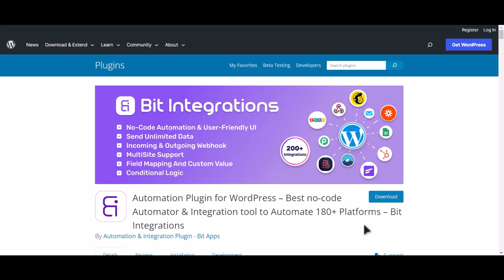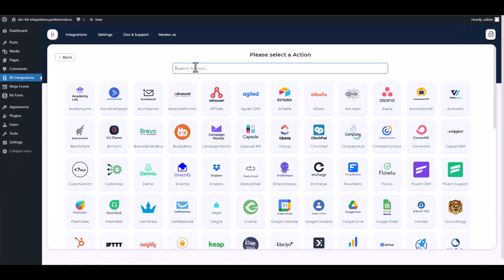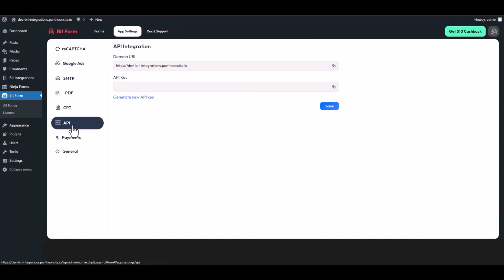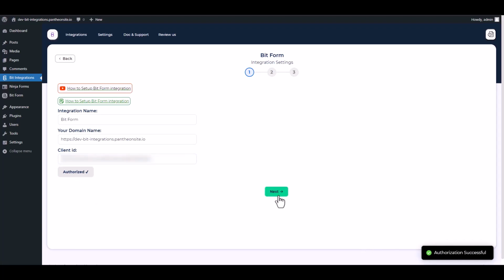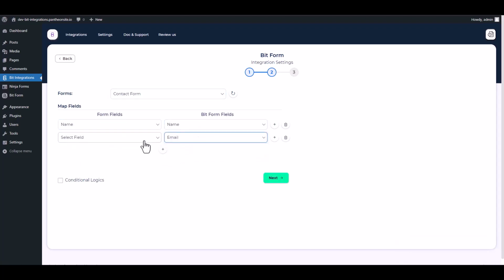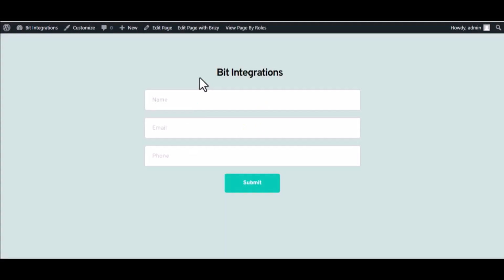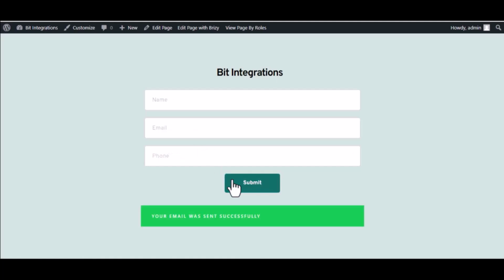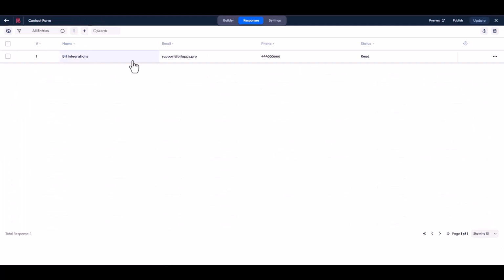Integrating Brizy Form with Bit Form || Step-by-Step Tutorial || Bit Integrations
🔗 Ready to elevate your form-building experience Join us on our YouTube channel for an in-depth tutorial where we unveil the seamless integration of Brizy Form with Bit Form, a powerful form-building platform. Learn how to effortlessly connect these two tools using the Bit Integrations WordPress plugin.

Follow along as we guide you through the step-by-step process of integrating Brizy Form with Bit Form, enabling you to harness the combined power of both tools for enhanced form creation and management. Say goodbye to manual data transfers and welcome automated workflows for improved efficiency in managing your form submissions.

Key Highlights
✅ In-depth walkthrough for integrating Brizy Form with Bit Form using Bit Integrations for WordPress.

Whether you're a web designer, business owner, or form-building enthusiast, this integration empowers you to seamlessly merge Brizy Form with Bit Form. Watch now to revolutionize your form-building efforts!